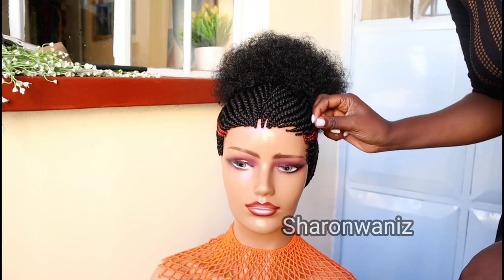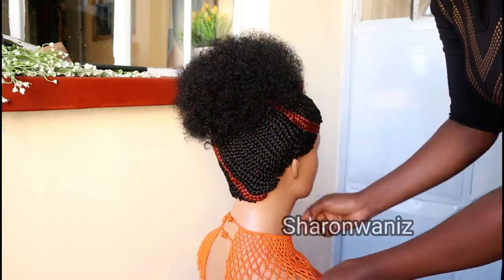Braided ponytail Afro Wig